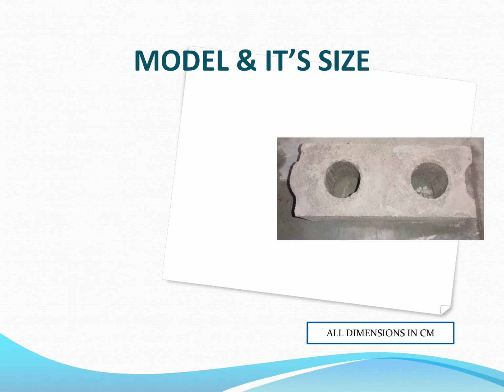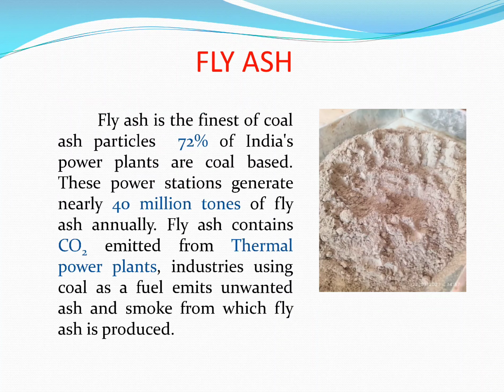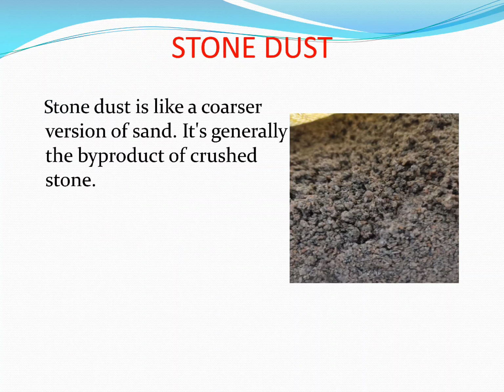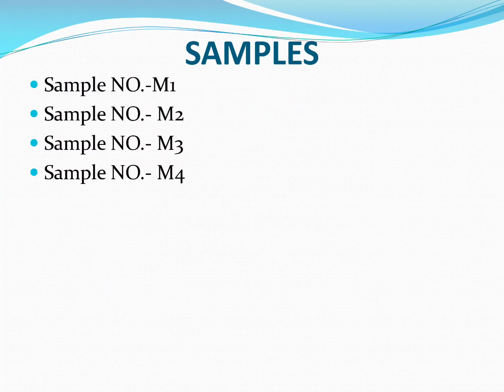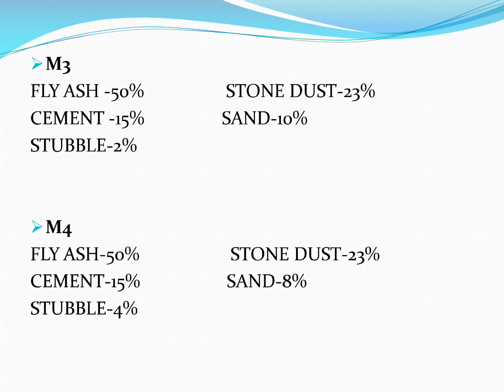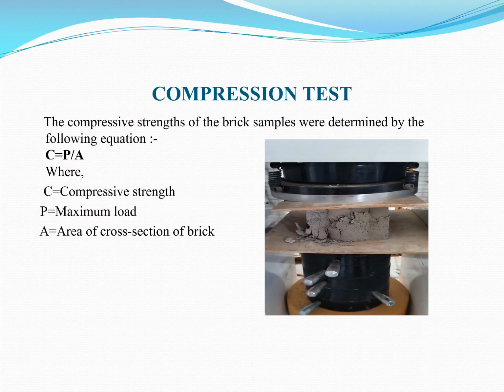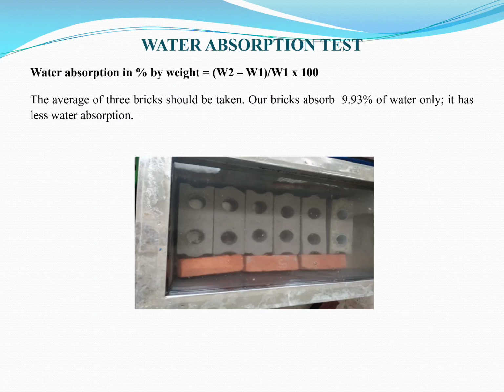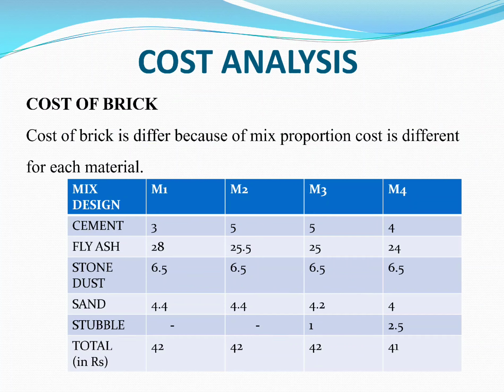Interlocking (LEGO) Brick Using Fly Ash civilengineering kmclu fina year # may 2023